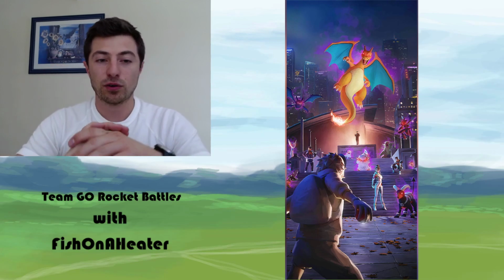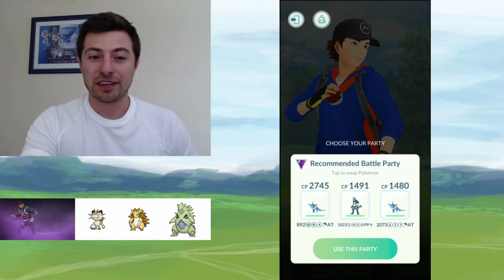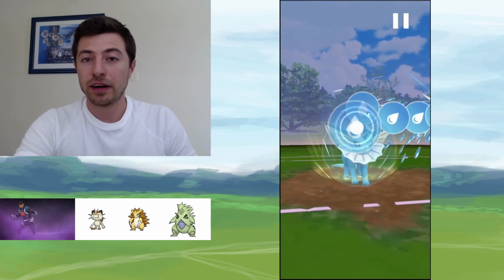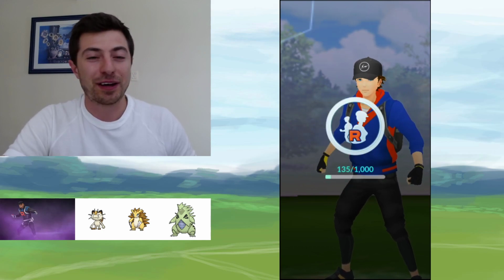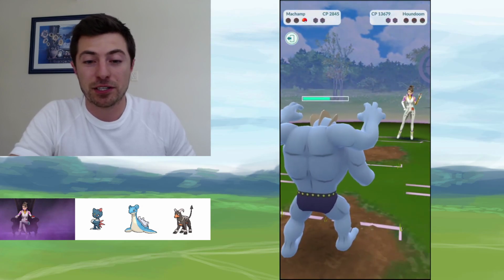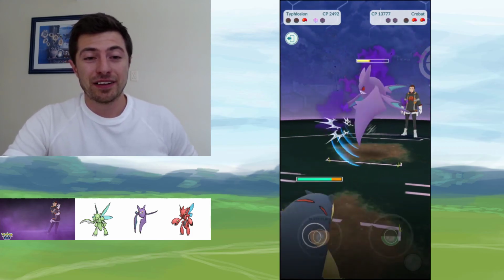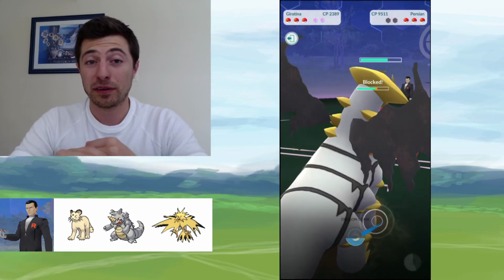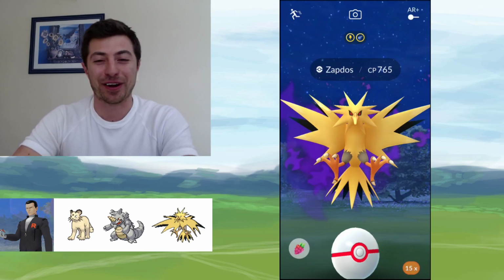DON'T MAX OUT YOUR MONS!! What Nobody's Saying About the Go Rocket Leaders.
If you've been struggling with Team Rocket Bosses, you need to see this.

Stop worrying about which Pokemon to use and start practising these strategies to help you get the most out of what you've got.

I'm FishOnAHeater, I battle in the Silph Arena and am a Guide for The Silph Road. I love helping others to get the most out of the game that they can.